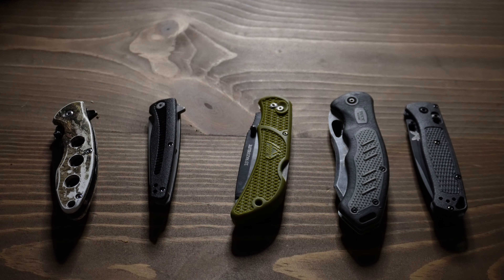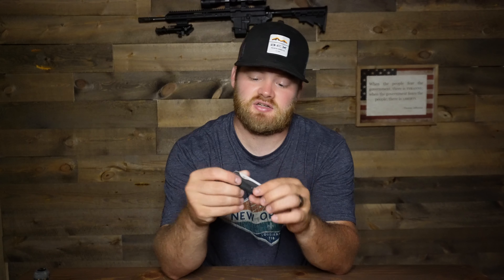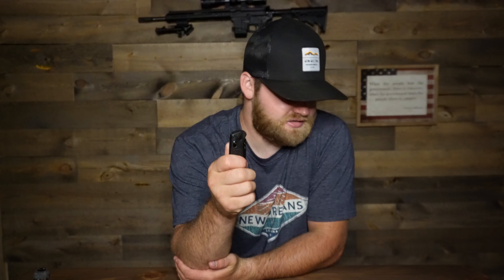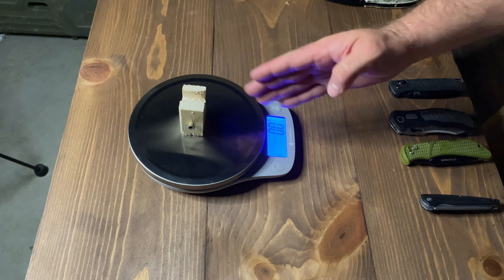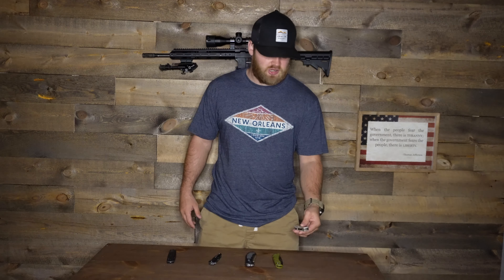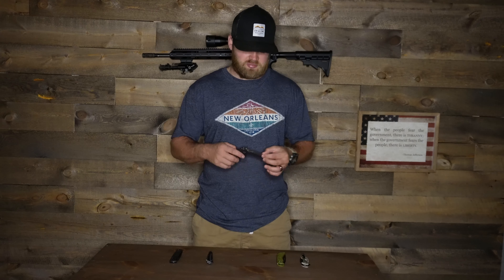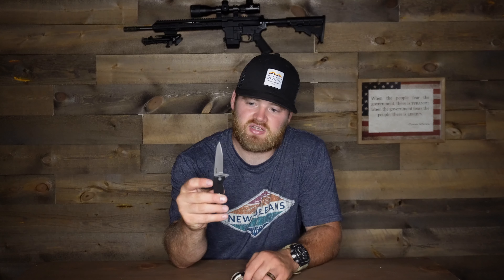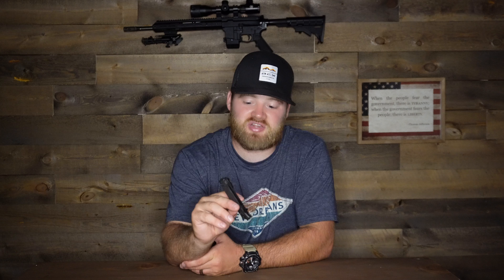$5 knife vs $180 knife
In this video I highlight some differences between a cheap knife and an expensive knife.